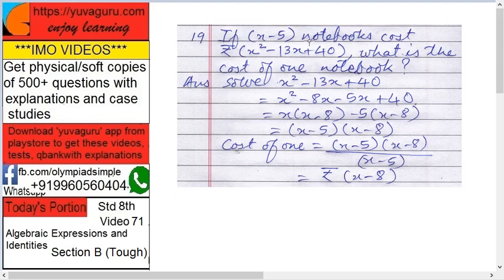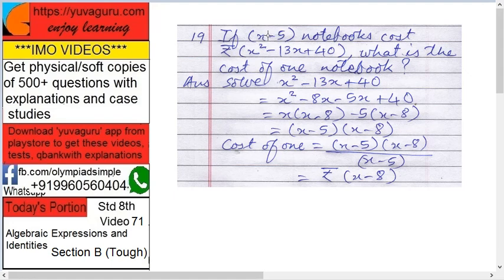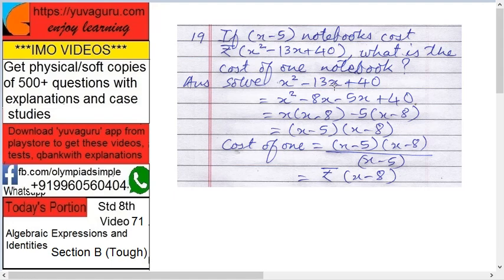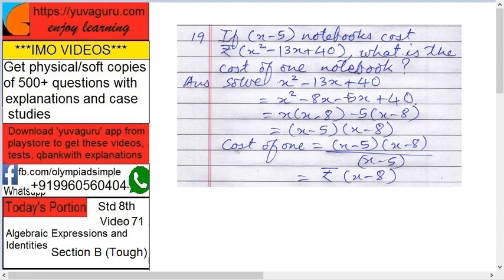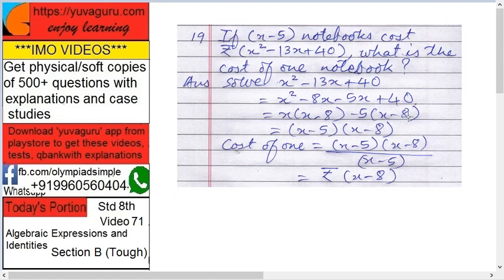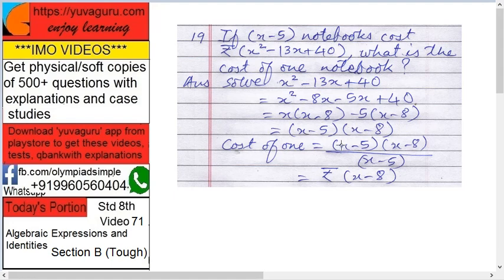IMO Video Std 8 Algrbraic Expressions